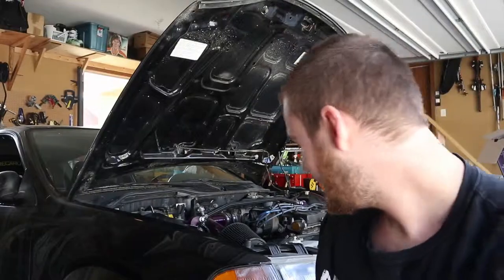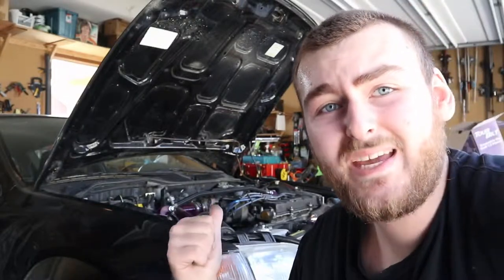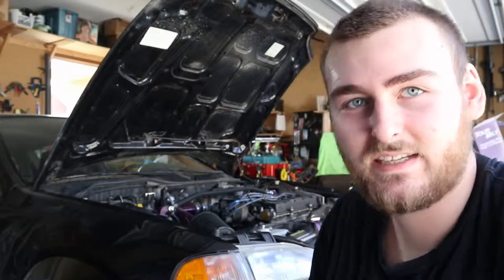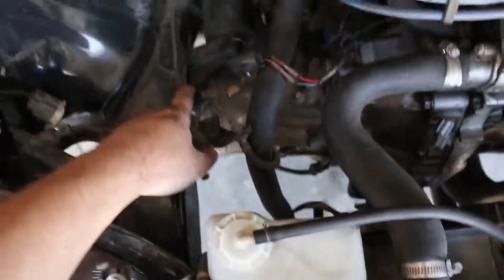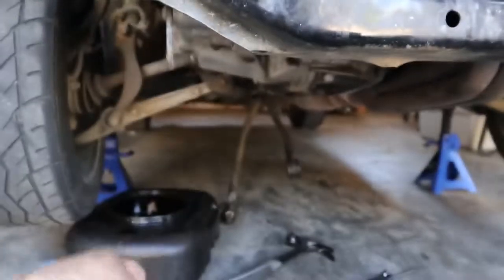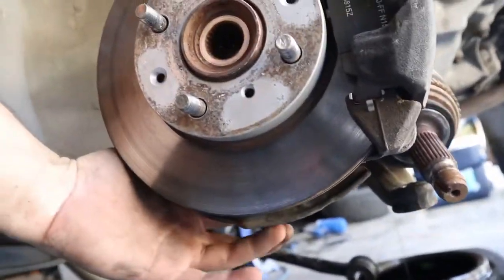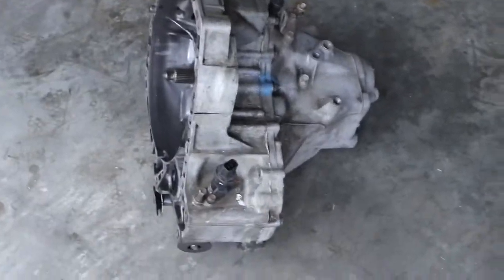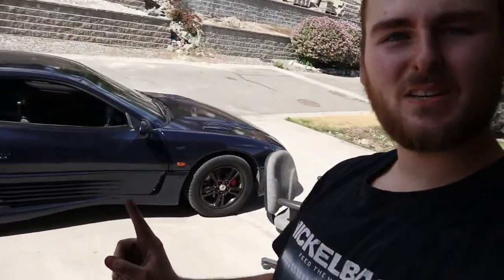Civic EG Transmission Removal!!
We be gettin er done out here boys and girls.
Hope you enjoyed, pt2 in next video!